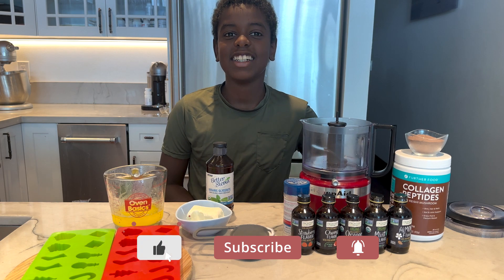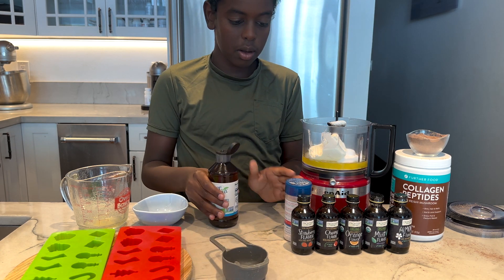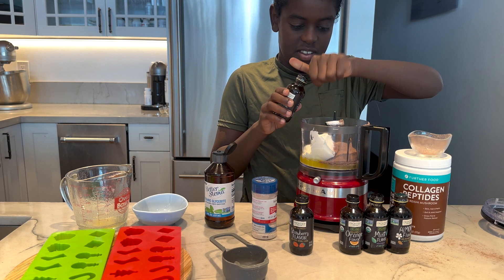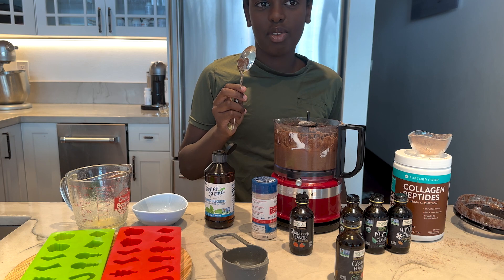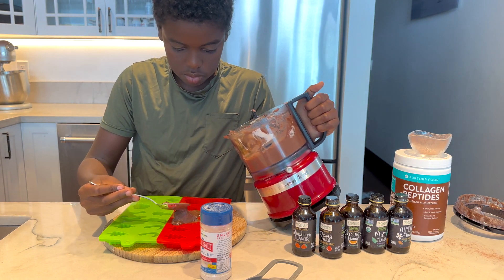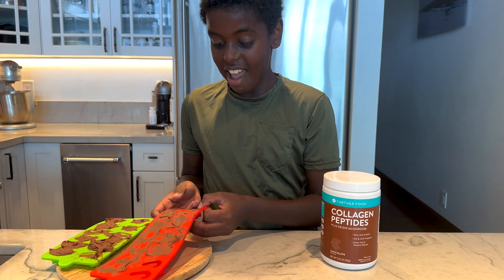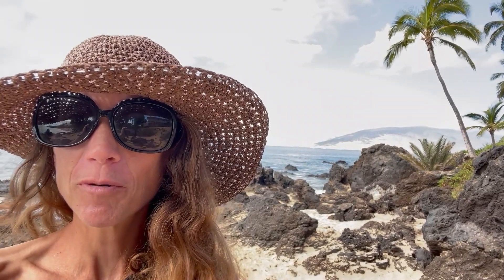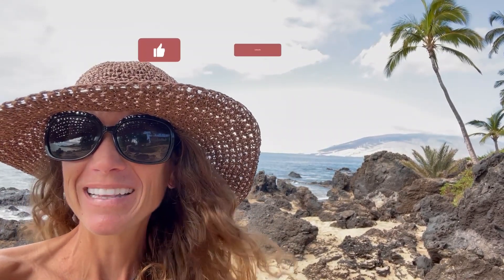Easy Keto Chocolates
These chocolates are easy and amazing!!